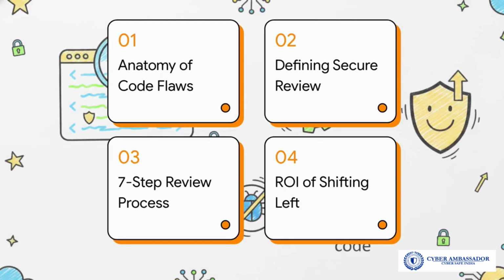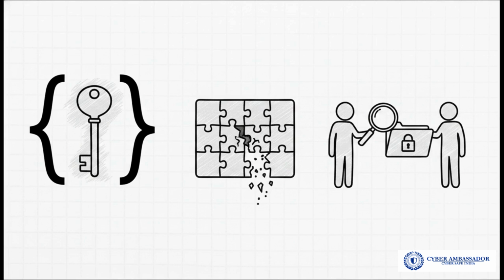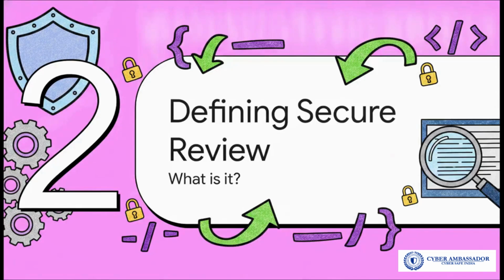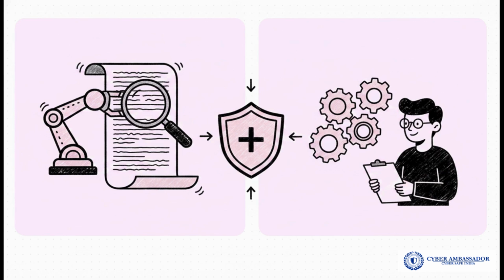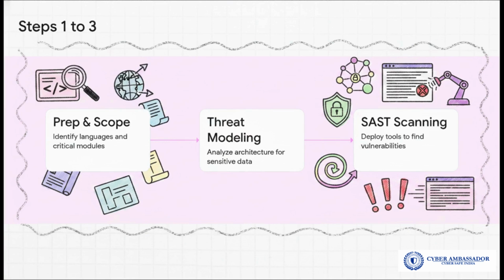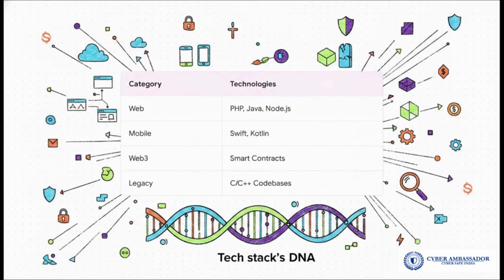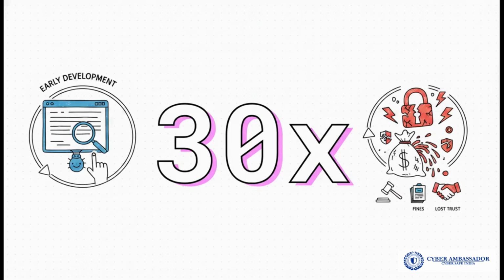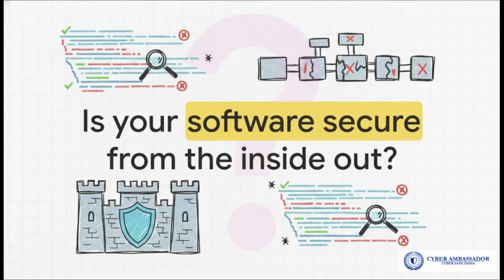Secure Code Review | Find Security Vulnerabilities Before They Reach Production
Is your application code secure before it reaches production?

Secure Code Review: helps organizations identify security vulnerabilities, insecure coding practices, and weaknesses in application source code before attackers can exploit them.

In this video, we explain how "Security Code Review" can help development and security teams detect vulnerabilities at the code level and strengthen application security throughout the software development lifecycle.

🔐 Key areas covered in Secure Code Review include:

• Source code security analysis
• Identification of security vulnerabilities
• Insecure coding practices
• Authentication and authorization issues
• Input validation weaknesses
• Sensitive data exposure
• Insecure data handling
• Access control vulnerabilities
• Security misconfigurations
• Application logic weaknesses
• Risk identification and remediation recommendations

Why is Secure Code Review important?

✅ Find vulnerabilities before deployment
✅ Reduce application security risks
✅ Identify insecure coding practices
✅ Protect sensitive business and customer data
✅ Improve software security
✅ Reduce the cost of fixing vulnerabilities later
✅ Strengthen your Secure SDLC

Security Code Review is especially valuable for organizations developing web applications, mobile applications, APIs, enterprise software, financial applications, and other business-critical solutions.

Cyber Ambassador provides cybersecurity assessment and application security services to help organizations identify and address security weaknesses.